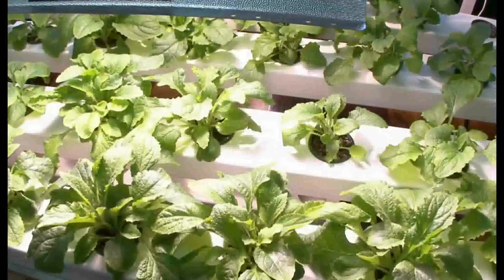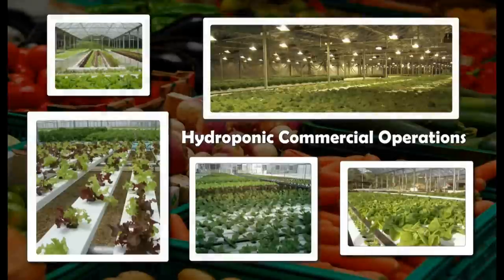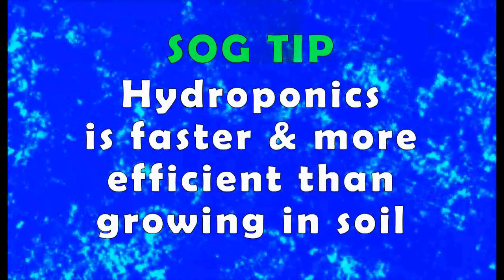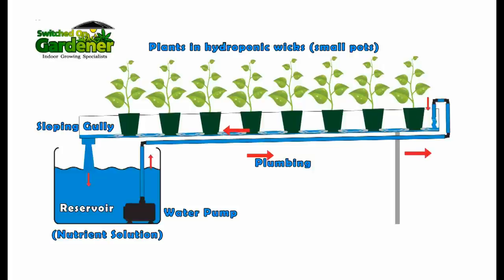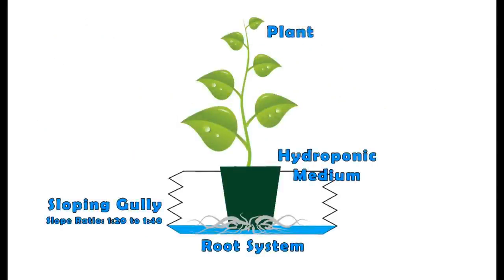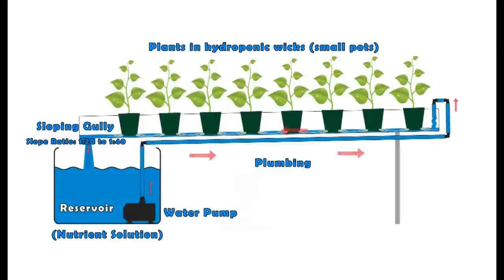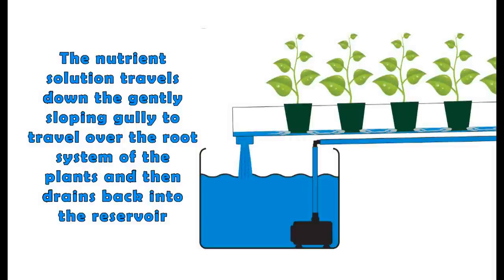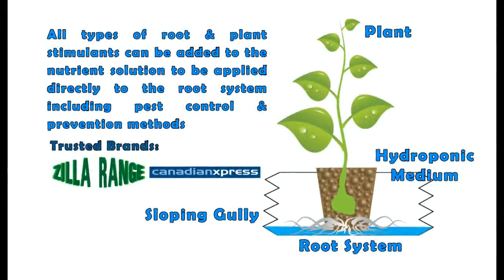Hydroponic - NFT systems basic run down (Nutrient Film Technique)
Basic run down on NFT systems (Nutrient Film Technique)